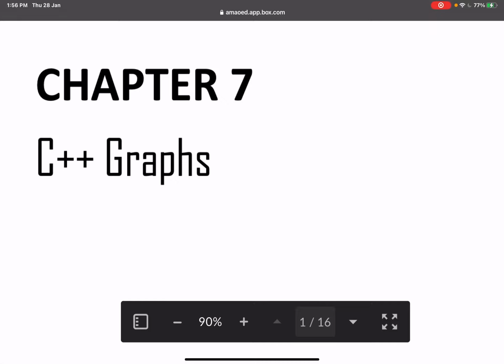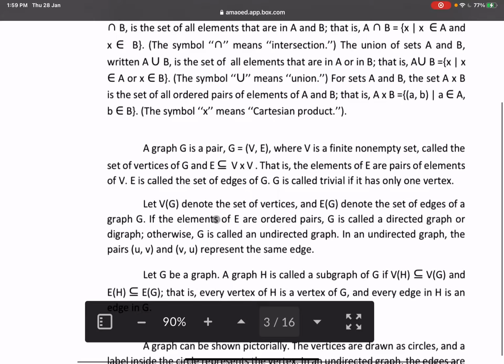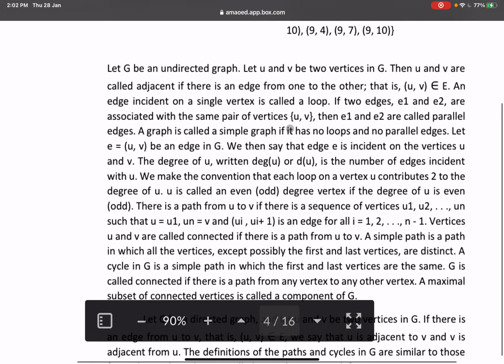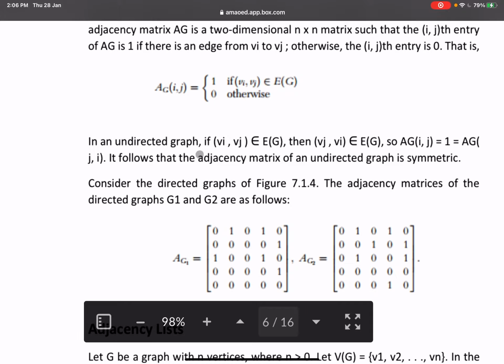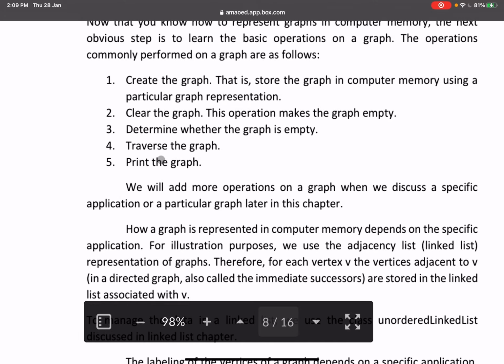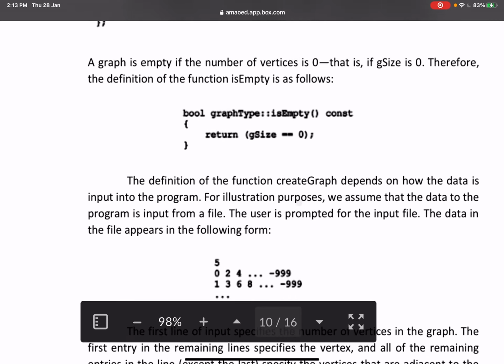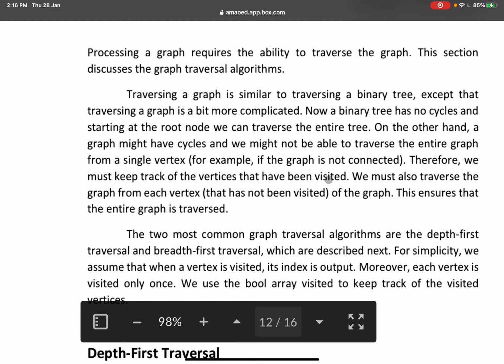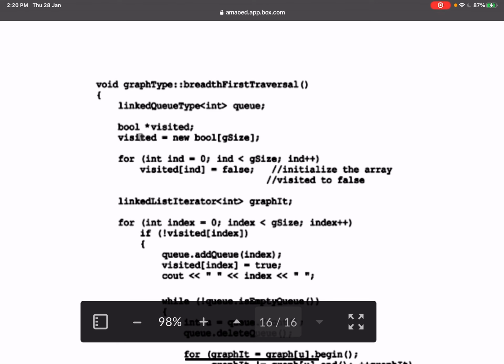DSA - PREFINAL LESSON 2 | GRAPHS